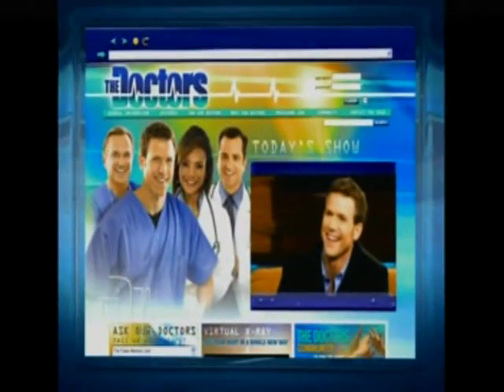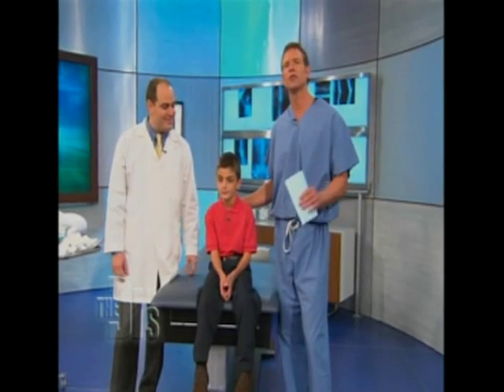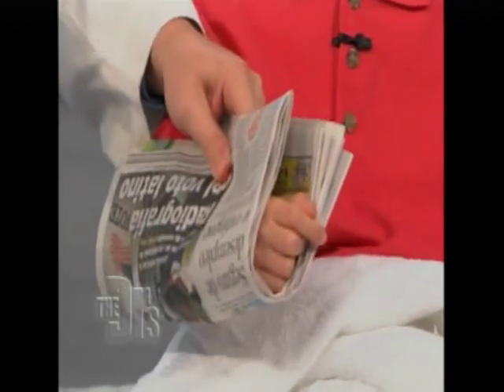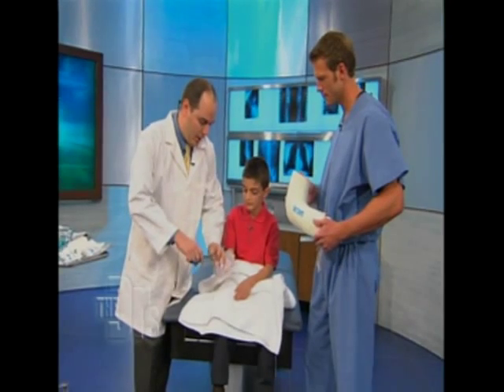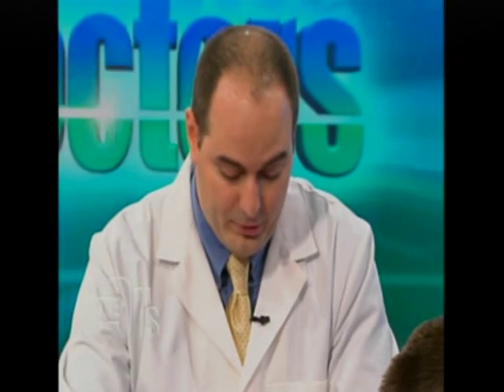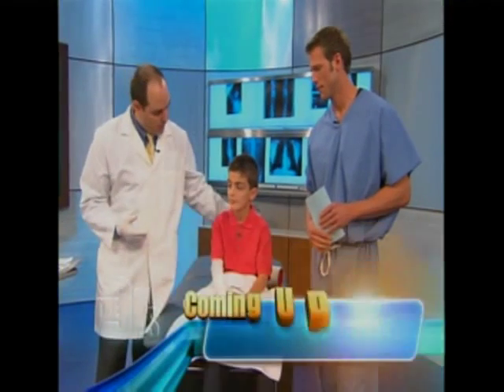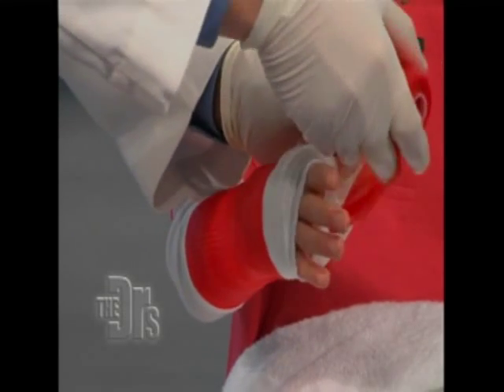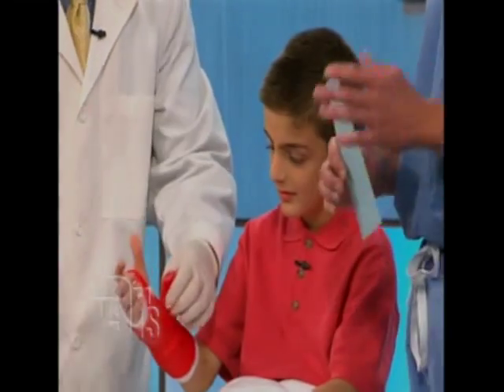What To Do If a Child Breaks a Bone: Dr. Stephan Yacoubian's appearance on The Doctors Show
Dr. Stephan Yacoubian's appearance on The Doctors Show.  What To Do If a Child Breaks a Bone.  The Doctors show features Dr. Stephan Yacoubian discussing what to do if a child breaks a bone.  The most common fractures found in children are sports related injuries to the collar, forearm and the shin bone.  The first thing to be done after a child breaks a bone is to stabilize it with a splint, such as rolled up newspaper, and then get the child to a doctor as soon as possible.  Usually the child will require a cast for 6 weeks and no further treatment will be necessary unless the broken bone is a complicated fracture and requires surgery.  Kids can now choose from a variety of colors for their cast with the new fiberglass casts available today.